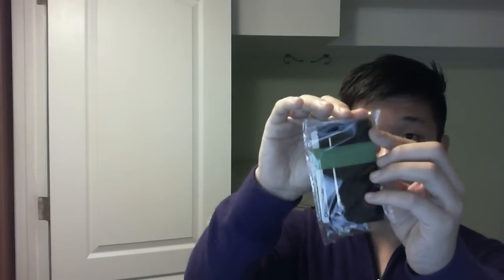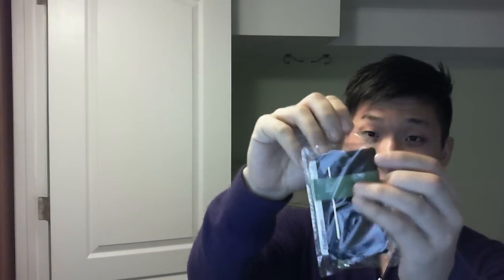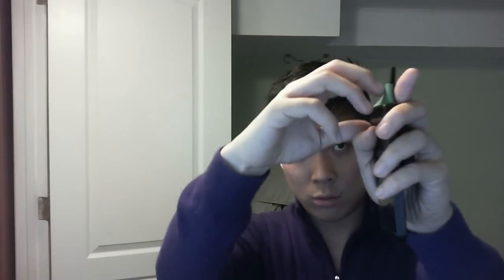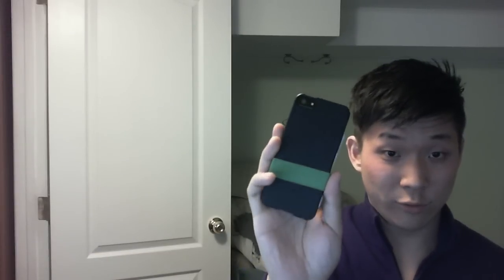Unboxing Crabby Wallet